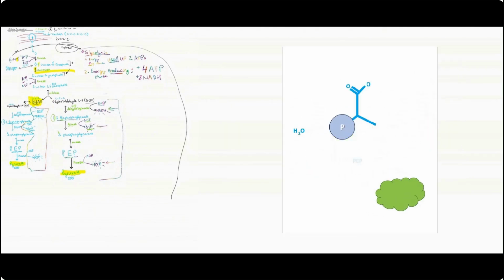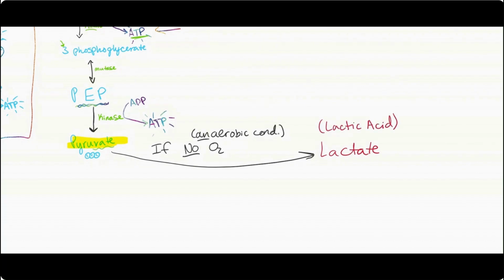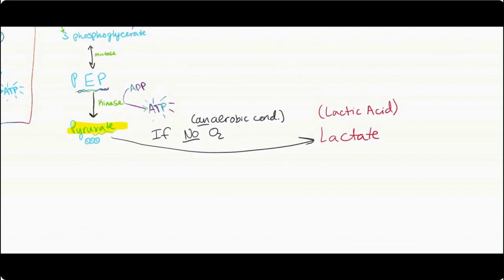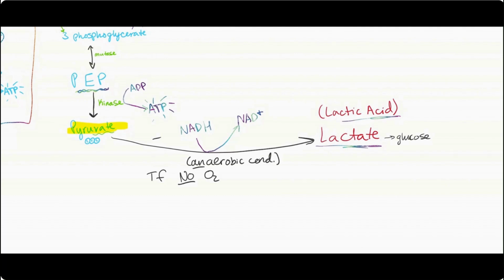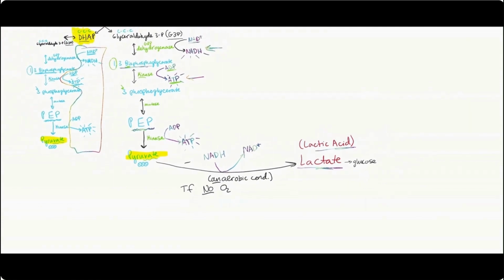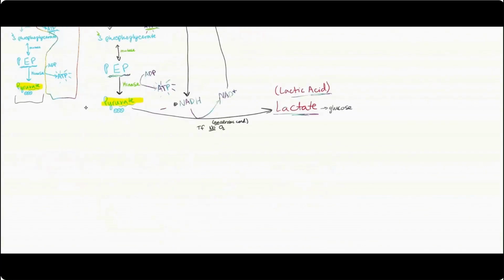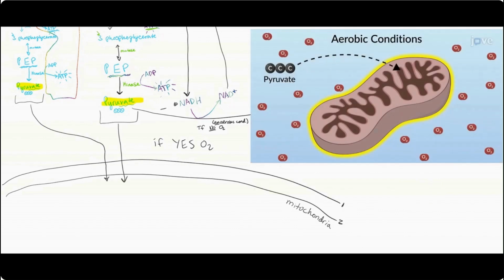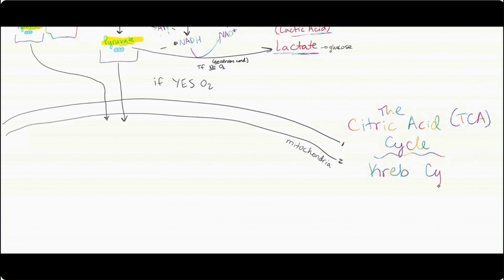Lactic Acid Fermentation | Cellular Respiration Part 2